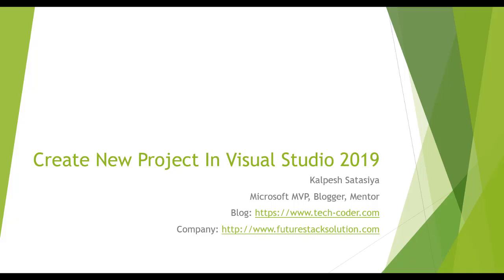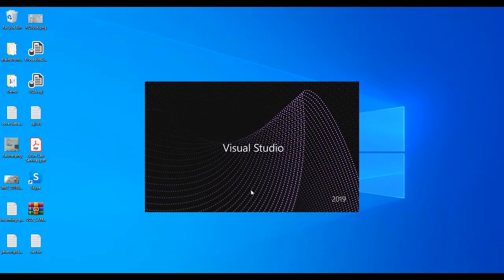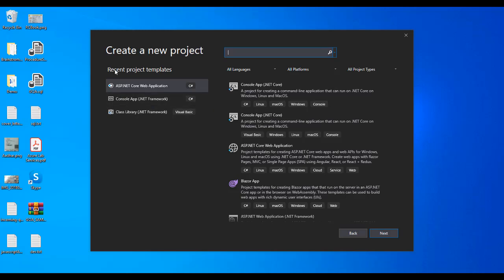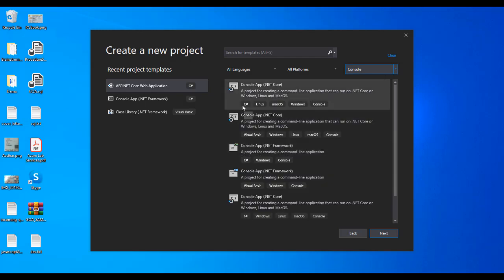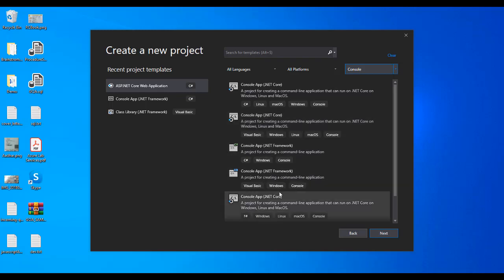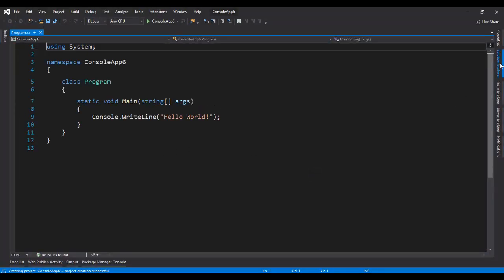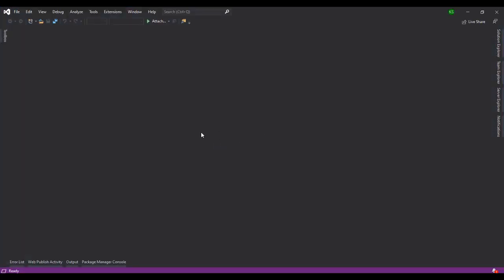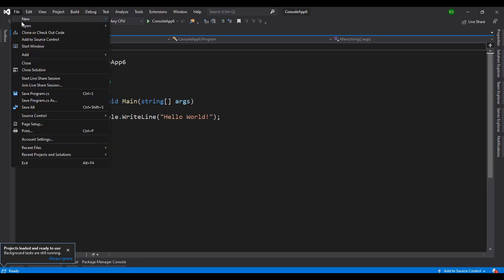How To Create Project In Visual Studio 2019